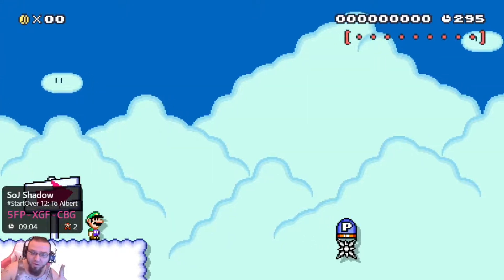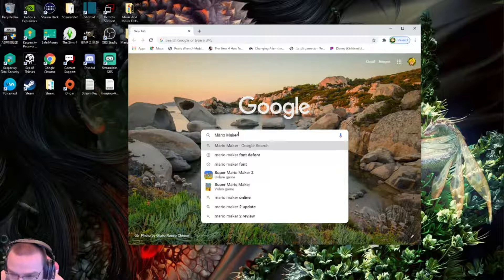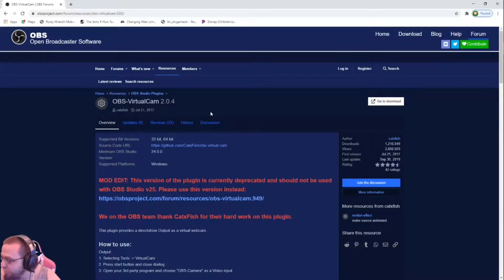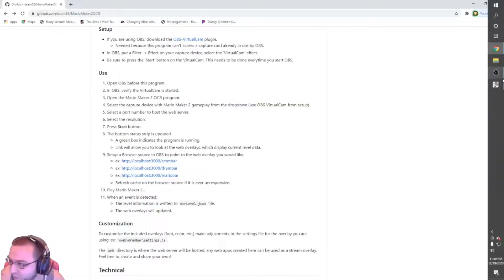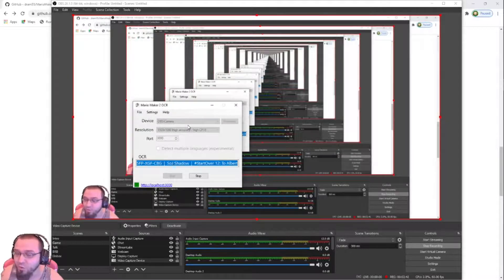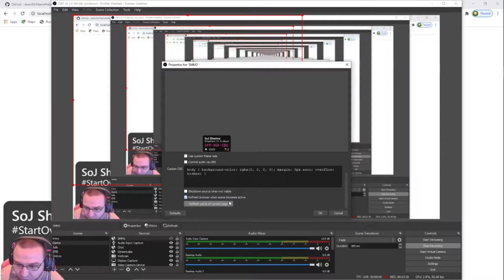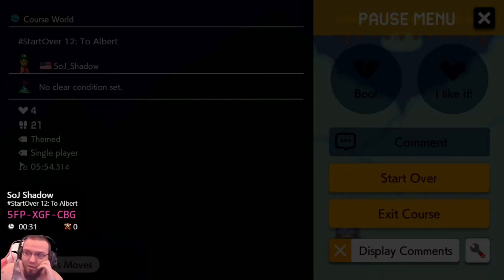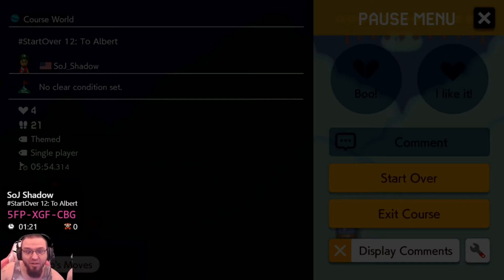SMM2 OCR Download Tutorial 2020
In this video I explain how to download the SMM2 OCR overlay for OBS Studio.
For those who don't want to watch or are slightly confused, that's okay.

INSTRUCTIONS:
1. and extract the files.
2. and choose the Installer Option
3. Once VirtualCam is downloaded, open OBS Studio and right click on your Video Game Capture and choose Filters.
4. Click on the Effects + sign and choose VirtualCam, once there make sure that you are on OBS Camera and click start.
5. Open the SMM2OCR file and select the "Mario Maker 2 OCR" application, select the camera as OBS Camera, NOT OBS VIRTUALCAM! MUST BE OBS Camera. Once, selected, click Start/Run.
6. From there, click the localhost3000 link and select your preferred overlay. Copy the link and open a Browser Source on OBS Studio, paste it and make sure to refresh browser when scene becomes active and refresh cache. It SHOULD pop up and work from there if all steps are done correctly.

HUGE thanks to Underscore_Zi for helping me understand everything and thanks to Dram55 for the whole OCR as well!

That's It Peeps! Show's Over!